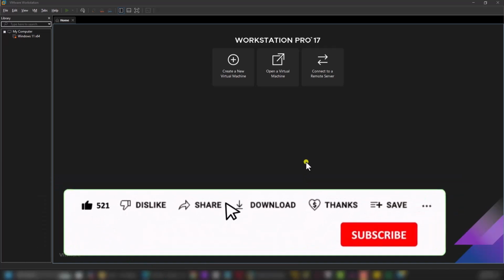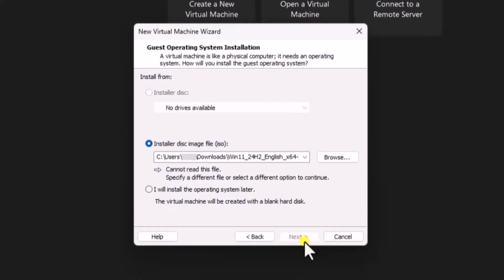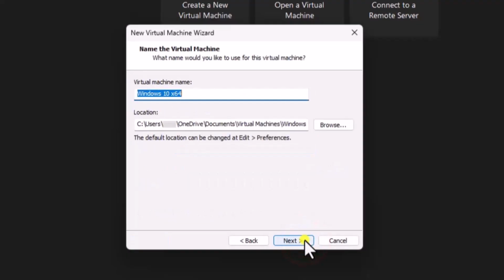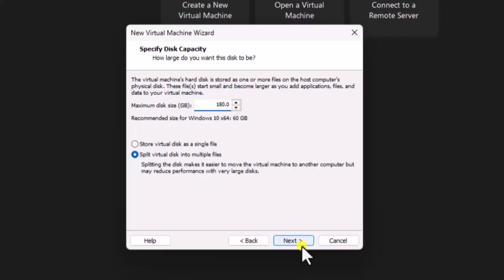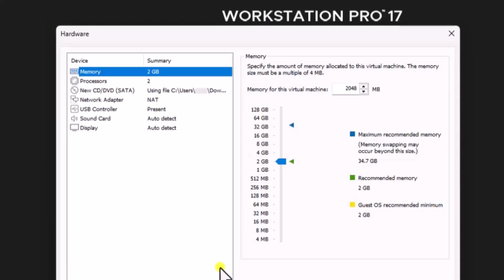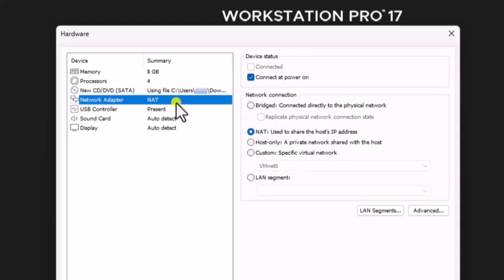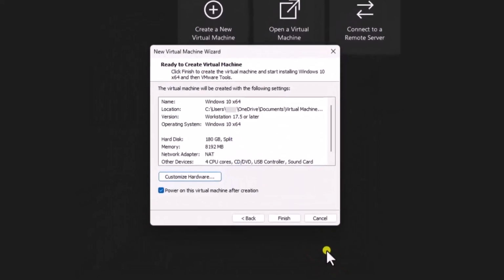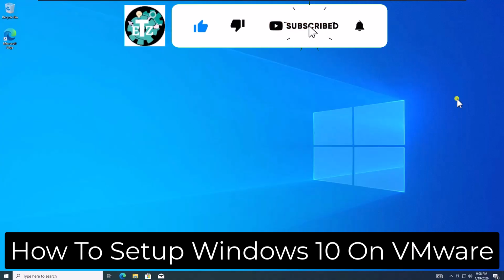How To Setup Windows 10 On VMware ( in 2 Minutes )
How to setup windows 10 on vmware & Steps to install windows 10 on vmware workstation 17.

WiFi Connected But No Internet Access / No Internet Secured Windows 11 WiFi Fix ( in 2 Minutes )